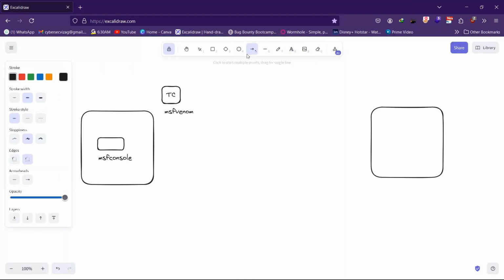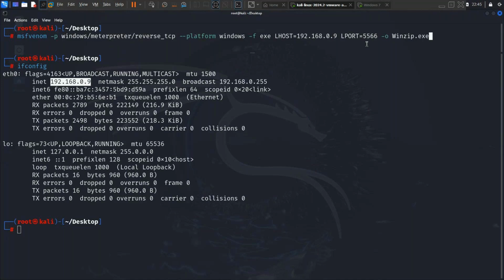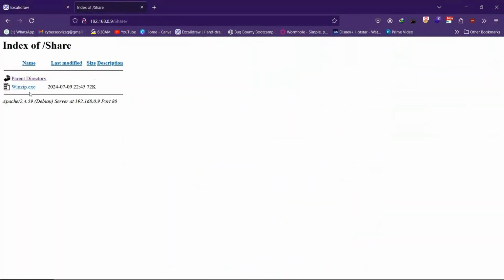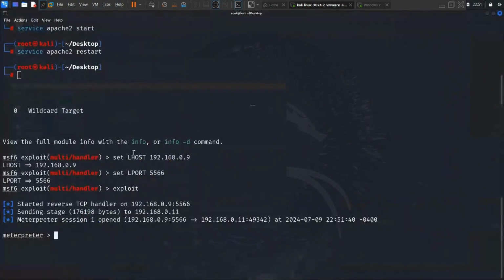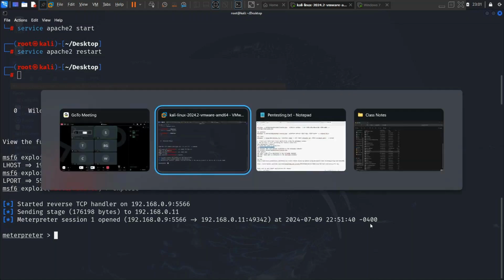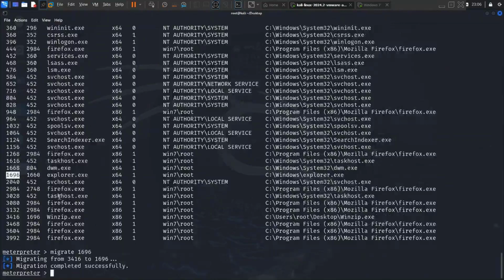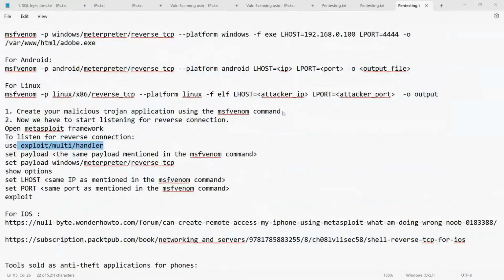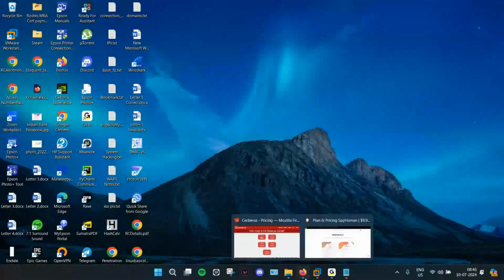Cyber Security Session 30 Pentesting Part 3